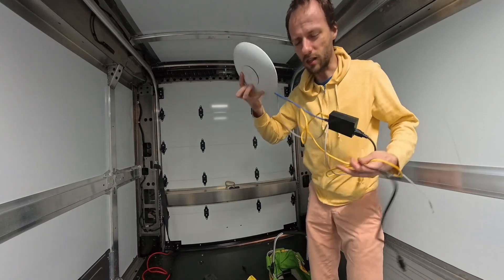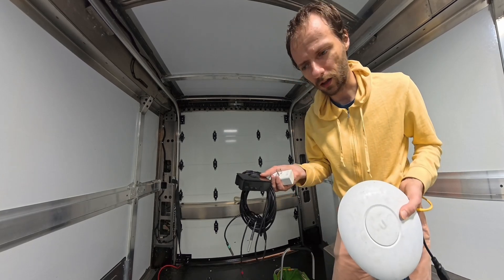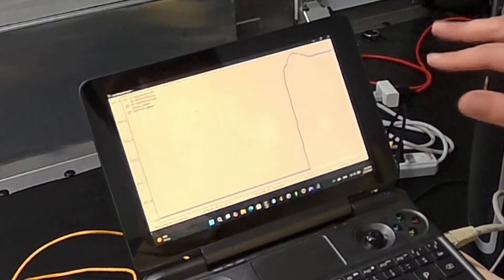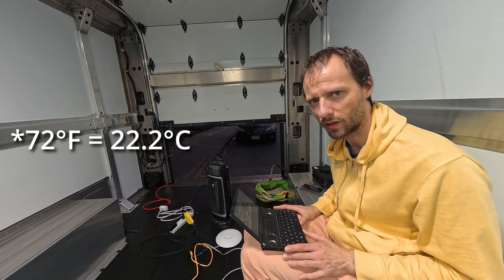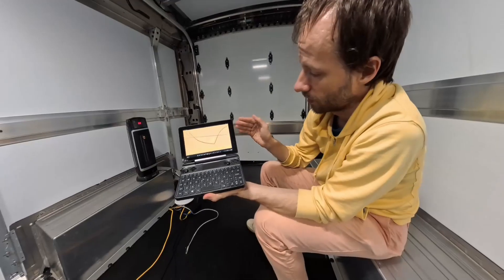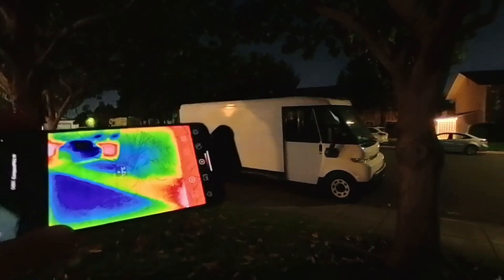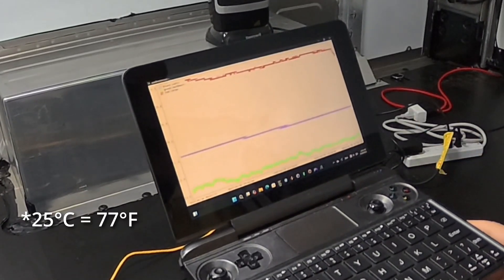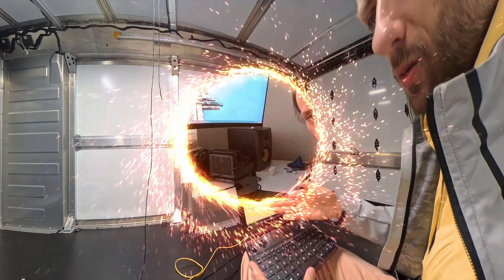Episode 2 - measuring heat loss in BrightDrop 600 (2025)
In this episode I learn how much power is required to keep the uninsulated BraghtDrop 600 warm/cool.

Just here for the number?  I got ~ 100W per degree C / 50 W per digree F

Next episode will likely be about something around attaching insulation :) Timeline unknown.